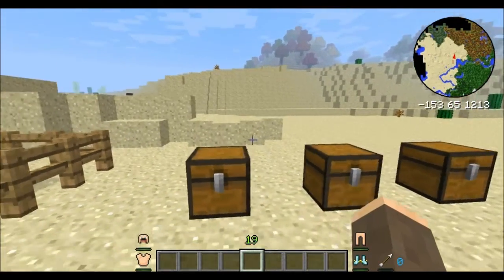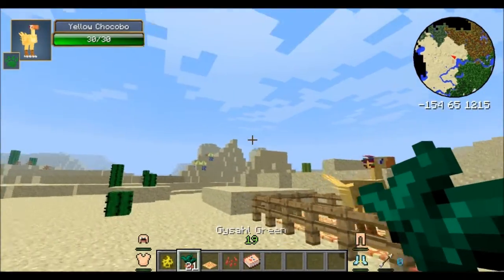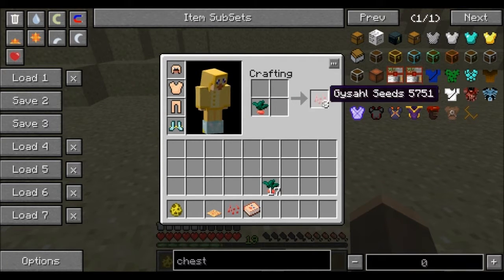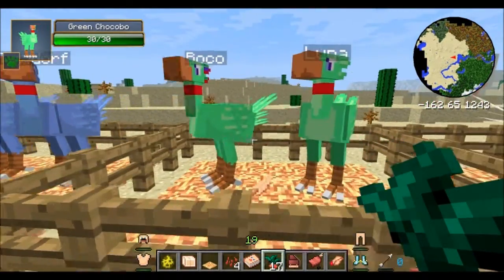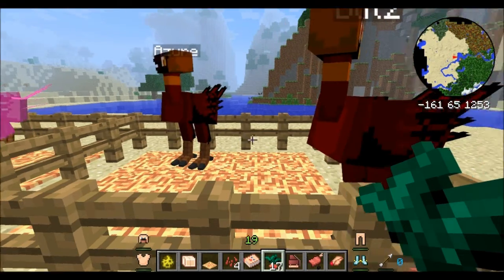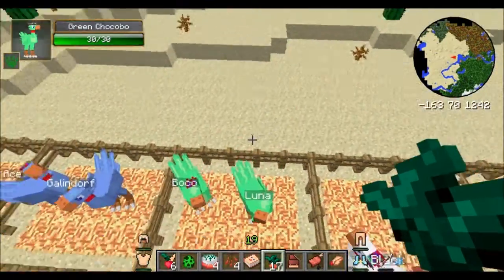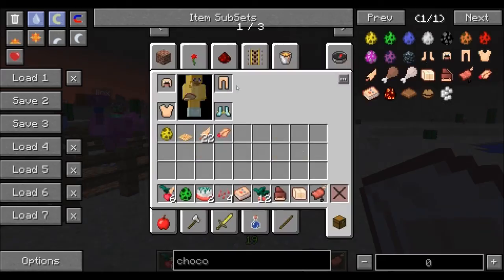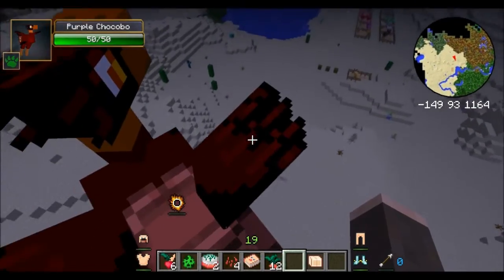Hexxit Tutorials - Chocobos!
Today we take a look at the Chocobos mod, which is part of Hexxit!